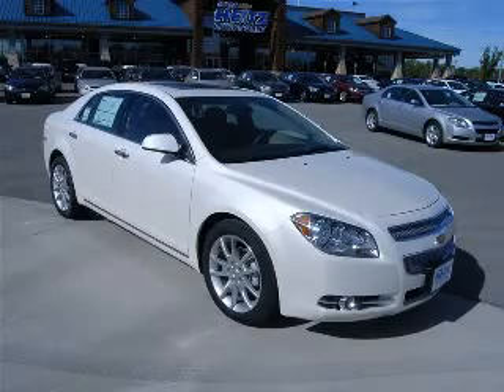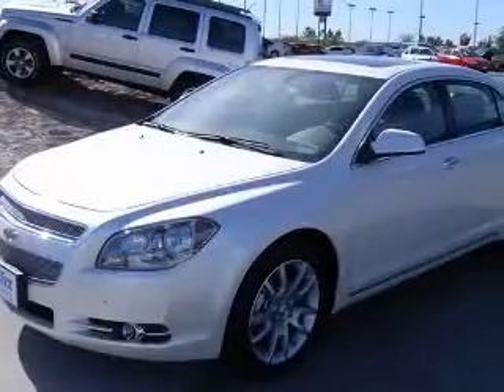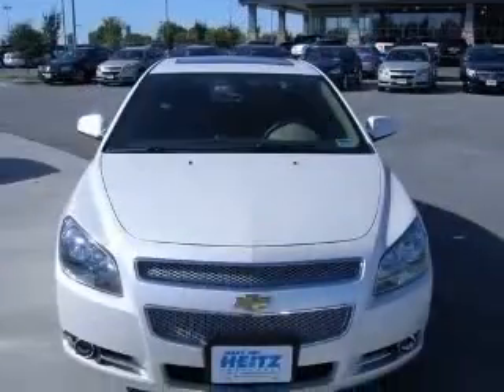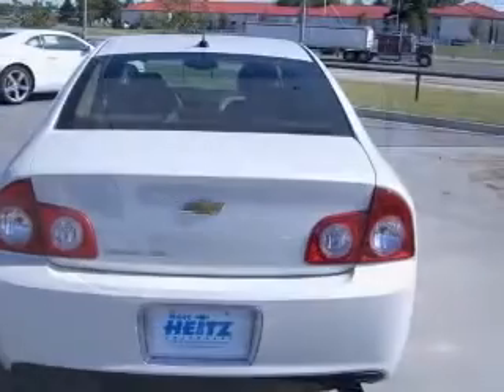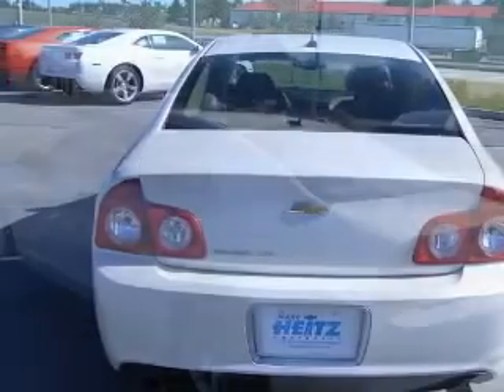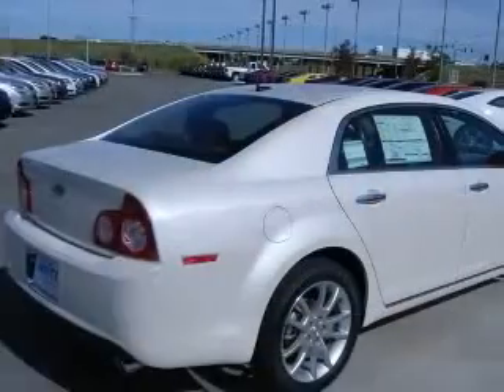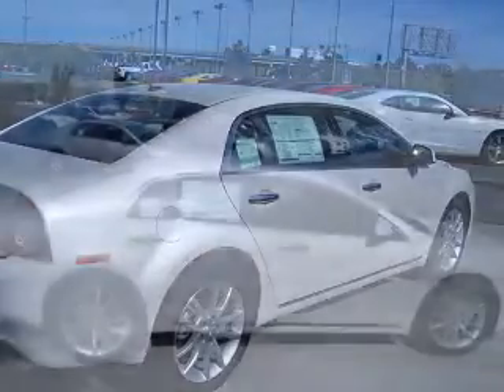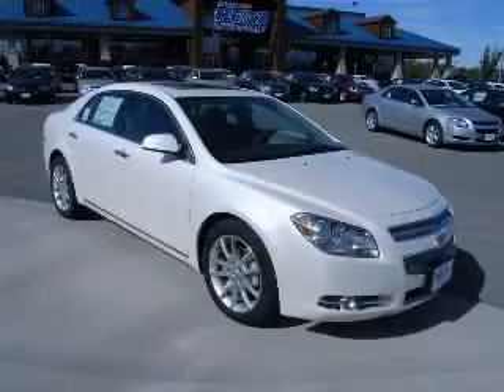2011 Chevrolet Malibu Marc Heitz Chevrolet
2011 Chevrolet Malibu LTZ
Engine: 3.6L V6
Trans: Automatic 6-Speed
Color: White Diamond Tricoat